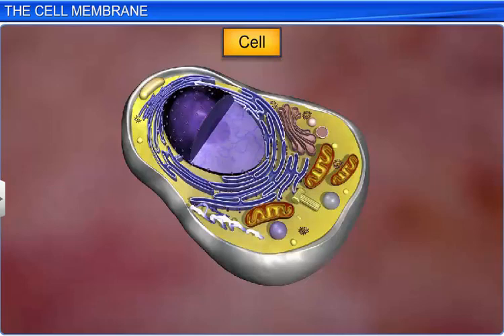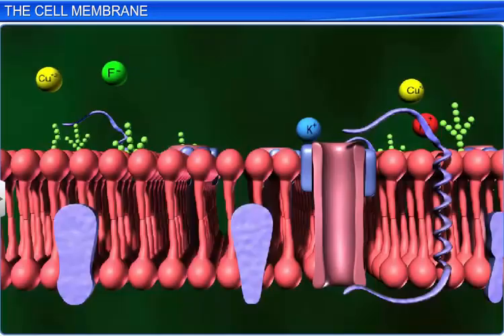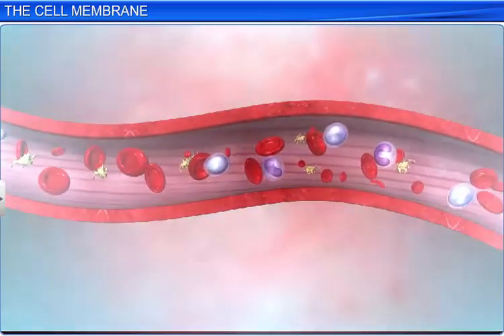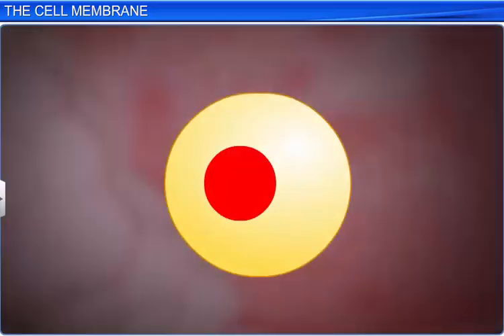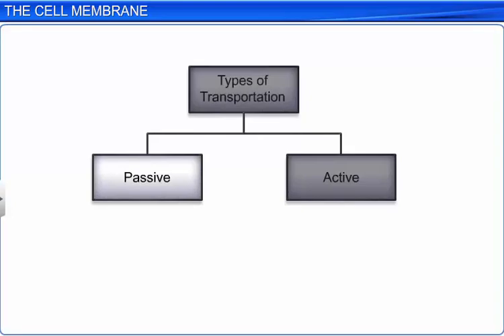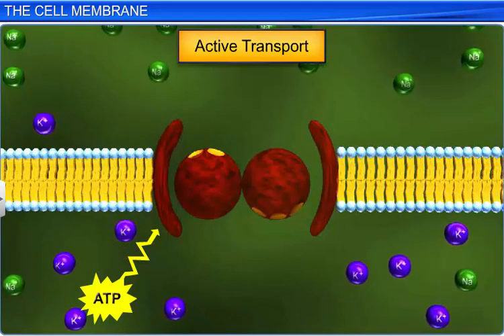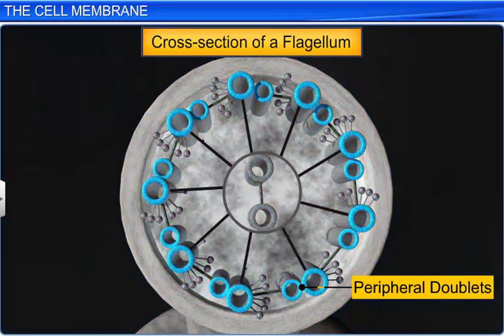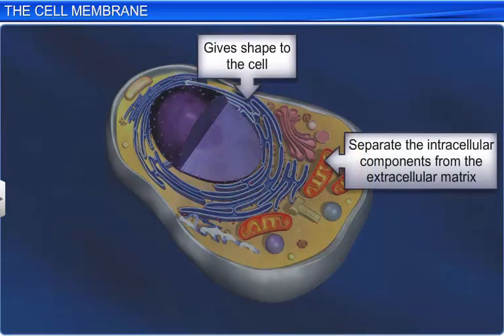CBSE Class 11 Biology || The Cell Membrane || By Shiksha House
This is the 3d animated lesson of CBSE Class 11 Biology, The Cell Membrane, by Shiksha House with explanation which is very interesting and easy to understand way of learning by Shiksha House. Shiksha House is an Education related Channel to teach CBSE, ICSE, NCERT and state board lessons. Shiksha House uploads videos of all Subjects of Secondary, Higher secondary Education. Shiksha House teaches in very interesting way with easy to understandable 3d Animated Video Lessons. For Physics 12